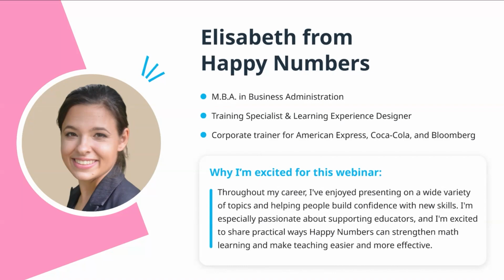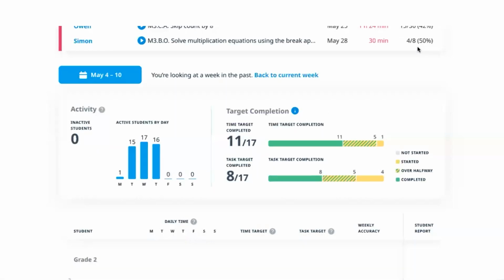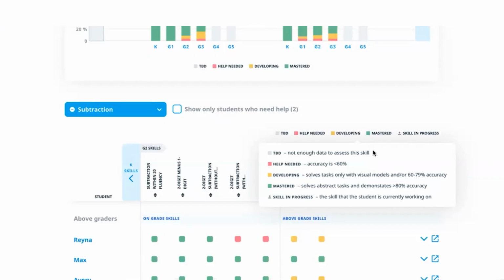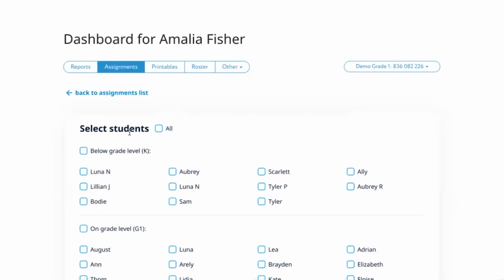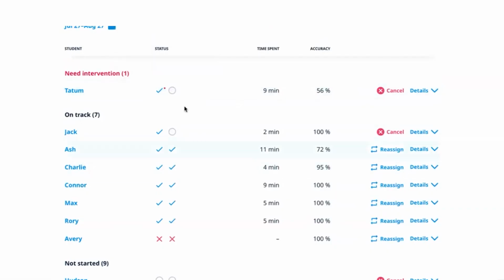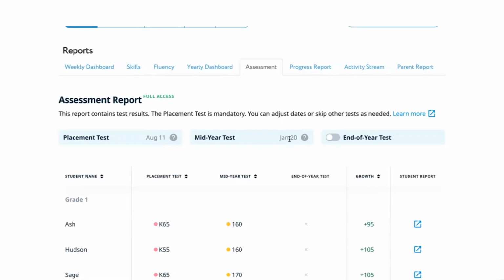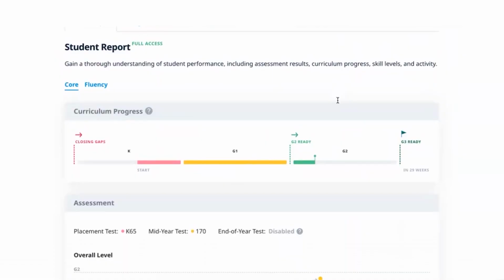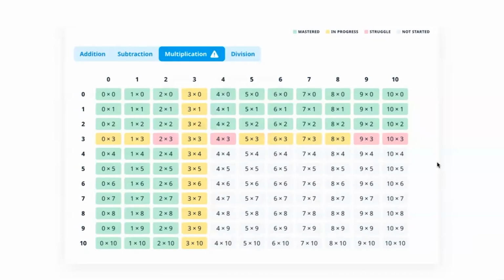📊 Reports & Classroom Tools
Discover the latest tools and reporting features designed to help you make the most of Happy Numbers! In this webinar, we'll explore what's new for the school year, walk through key reports and insights available to teachers, and share practical ways to use data to monitor progress and support student growth.
During this session, we'll cover:

- What's new in Happy Numbers for the 2026–27 school year
- Key reports and dashboards for tracking student progress
- How to identify learning trends and areas of need
- Best practices for using data to inform instruction
- Tips for getting the most out of Happy Numbers throughout the year

0:00 Let's get started!
2:05 Weekly Dashboard
7:35 Skills Report
11:39 Assignments
17:21 Printables
19:20 Assessment Report
21:44 Yearly Dashboard
24:02 Parent Report
24:22 Fluency Report
28:05 Wrapping up